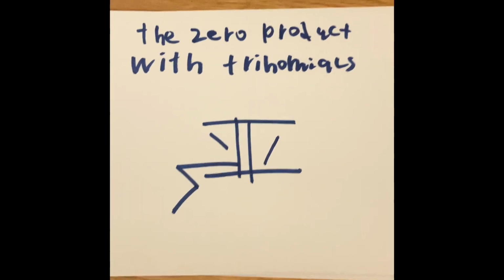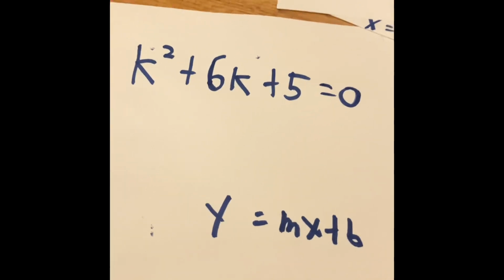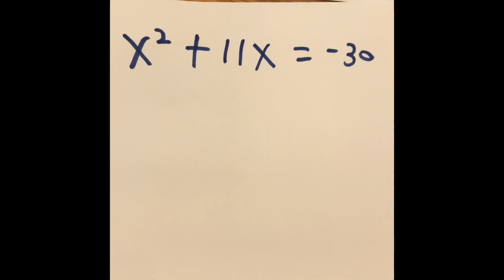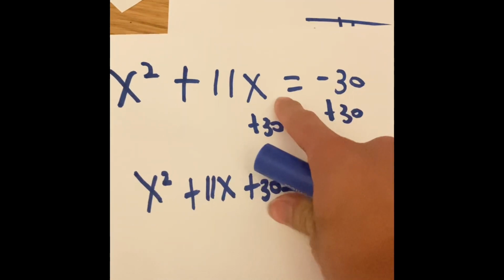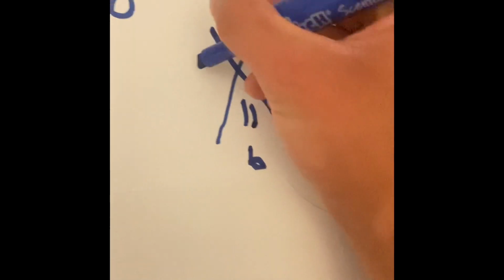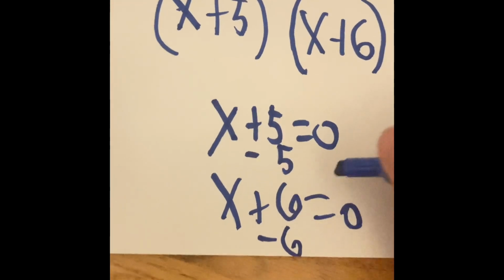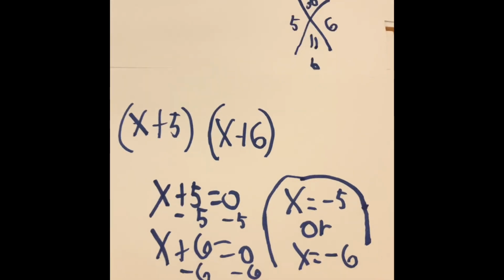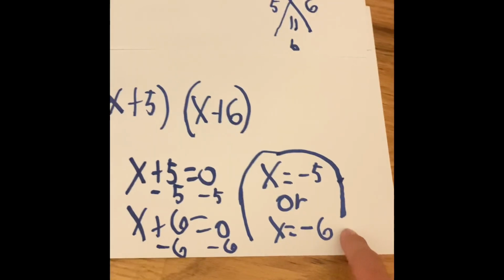part 2 of the zero product but when the expression does not equal zero